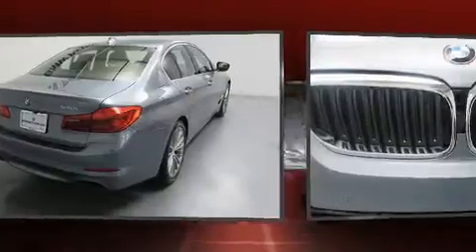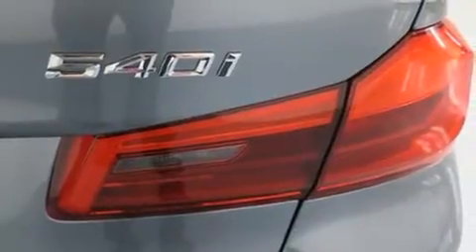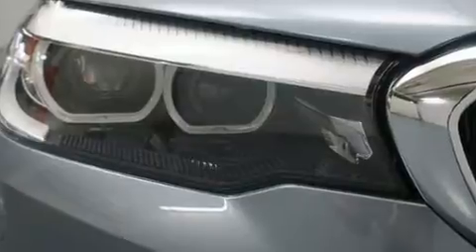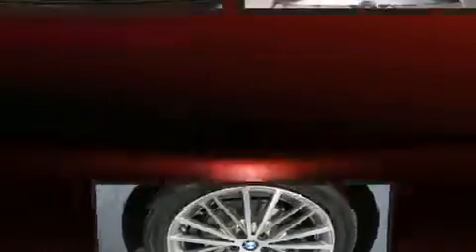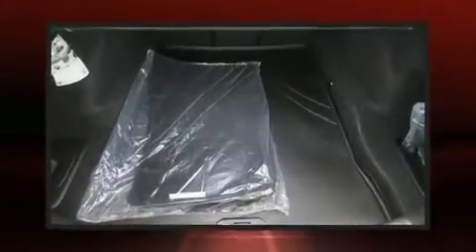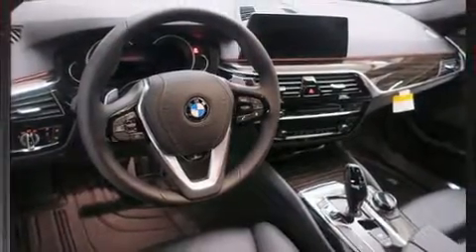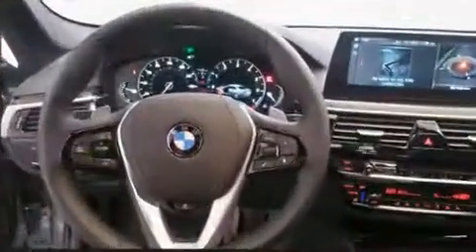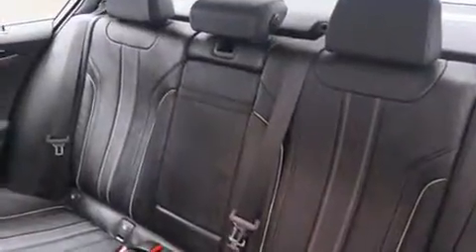2018 BMW 540i i in Portland, OR 97201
BMW Portland
2001 SW Jefferson St

Outstanding design defines the 2018 BMW 540i This 4 door, 5 passenger sedan leads among competitors in its segment. Under the hood you'll find a 6 cylinder engine with more than 300 horsepower, and for added security, dynamic Stability Control supplements the drivetrain. A turbocharger further enhances performance, while also preserving fuel economy. BMW prioritized handling and performance with features such as: leather upholstery, front and rear reading lights, 1-touch window functionality, power front seats, a built-in garage door transmitter, front fog lights, and seat memory. For drivers who enjoy the natural environment, a power moon roof allows an infusion of fresh air. Passenger security is always assured thanks to various safety features, such as: head curtain airbags, front side impact airbags, traction control, brake assist, a security system, an emergency communication system, and 4 wheel disc brakes with ABS. You'll never lose visibility with rain sensing wipers, which activate automatically when the drops start to fall. We have the vehicle you've been searching for at a price you can afford. Please don't hesitate to give us a call.